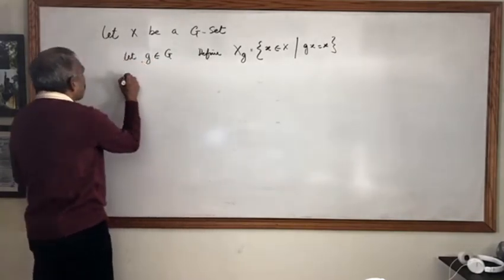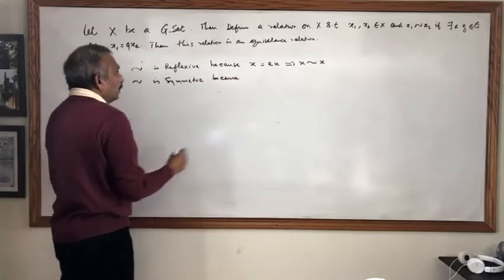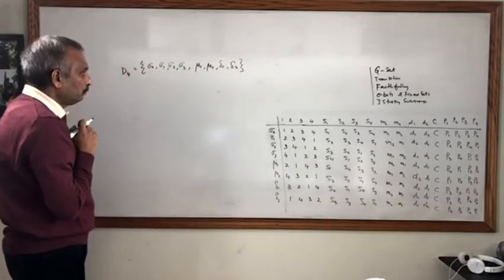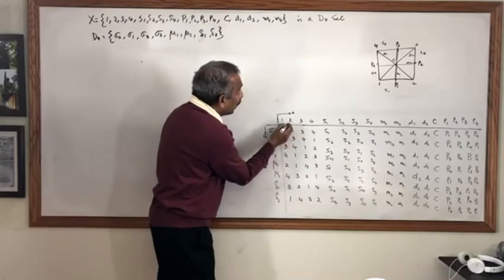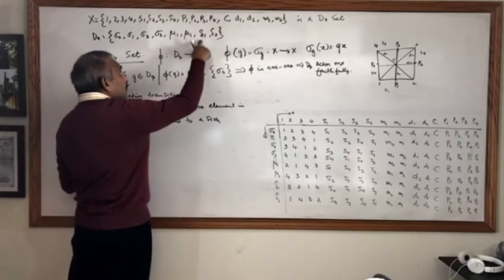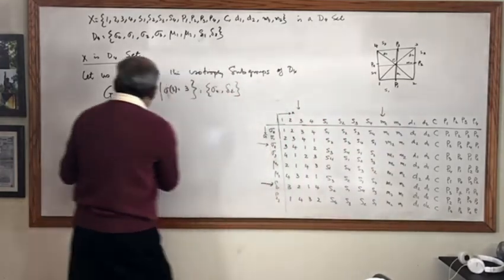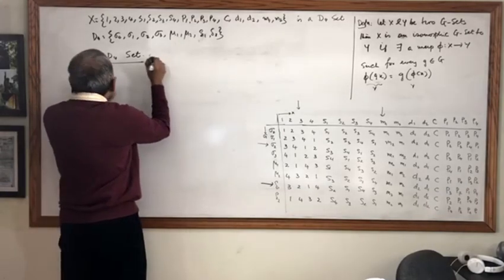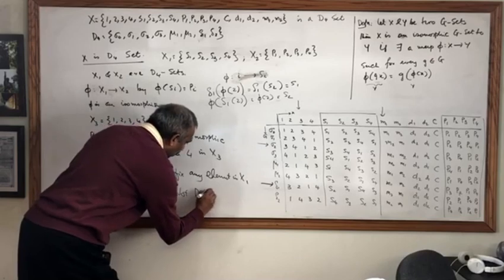Groups, Rings and Fields - Group Action on a Set- Part 23